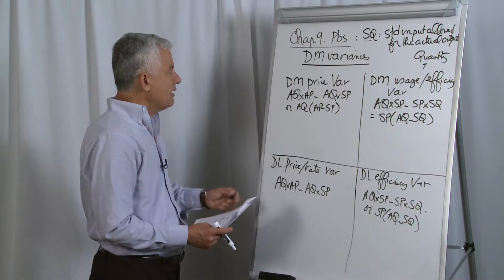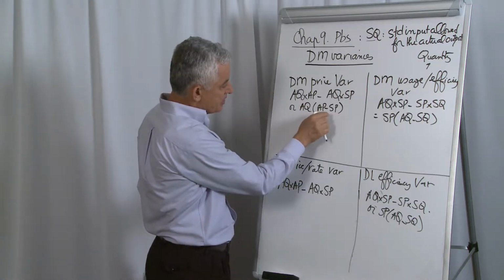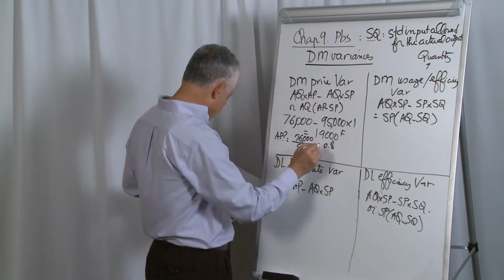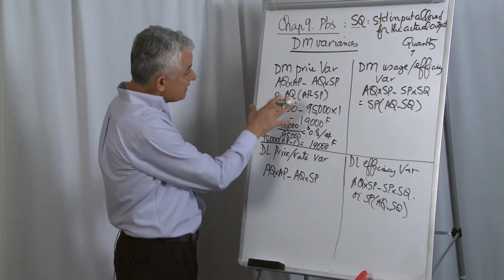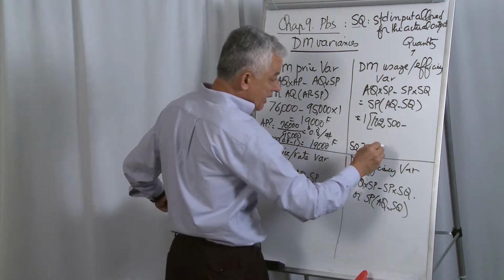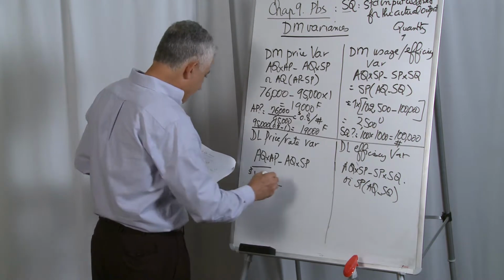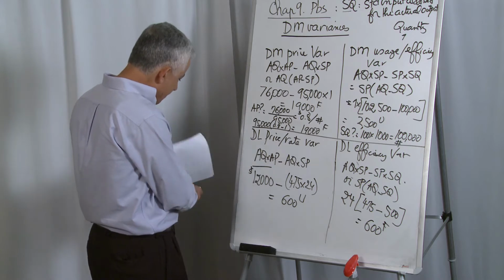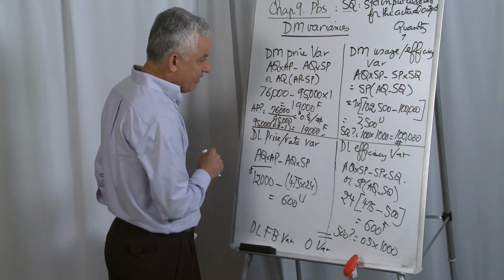Chapter 9, Problem 1 Video